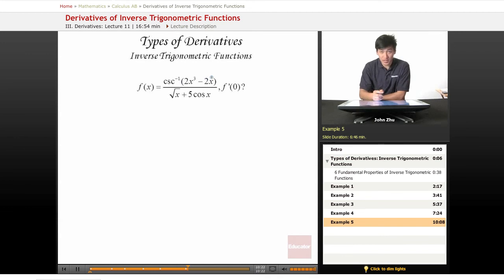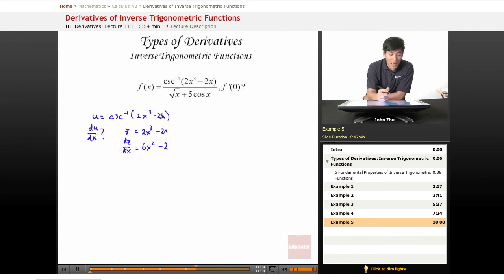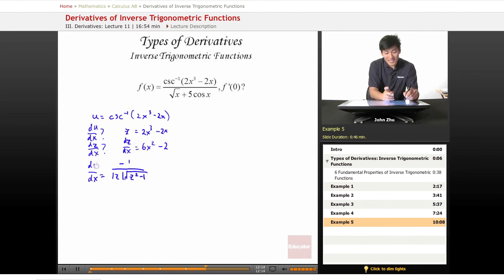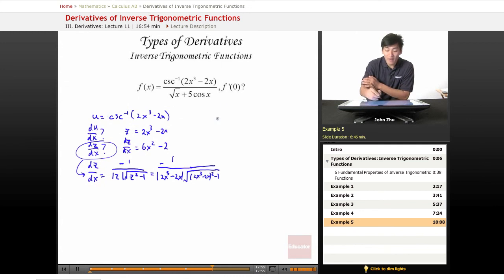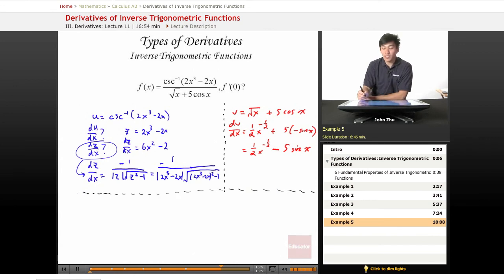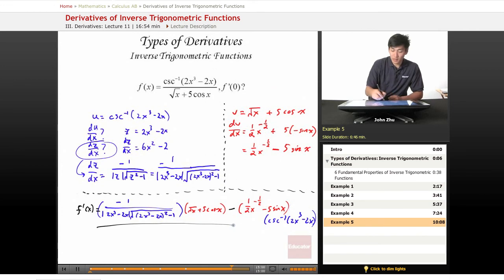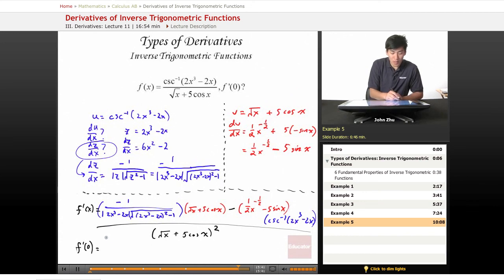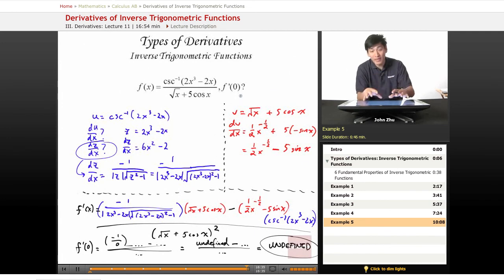AP Calculus AB - Derivatives of Inverse Trigonometric Functions